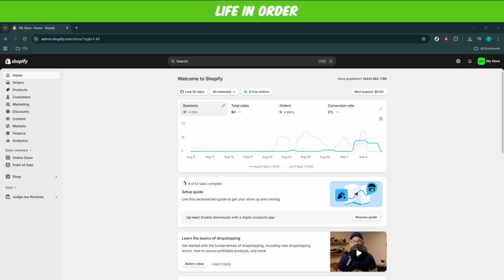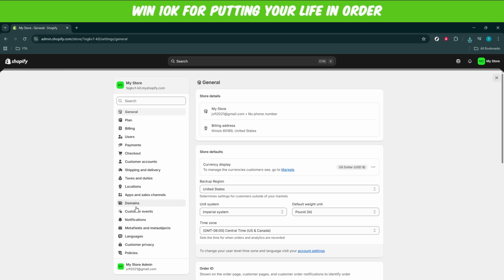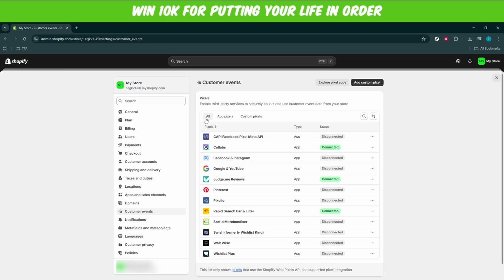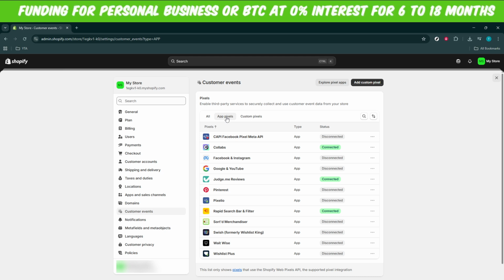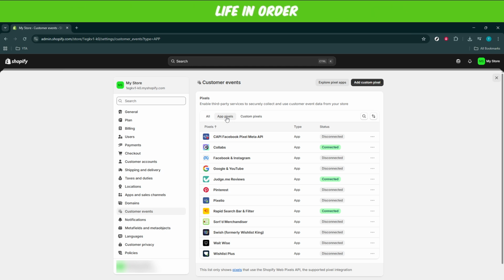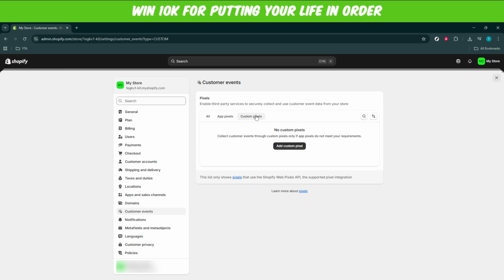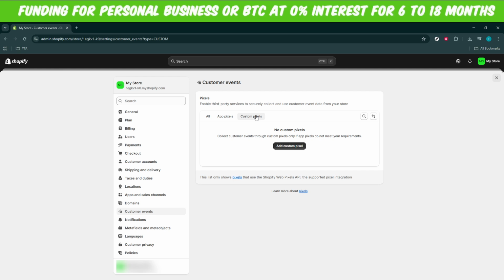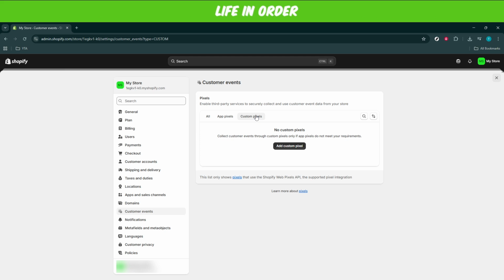How to check your pixels apps in shopify 2025